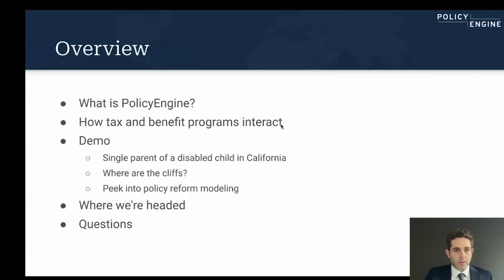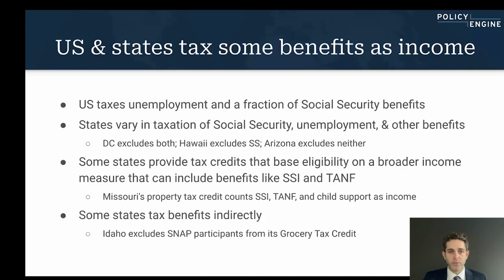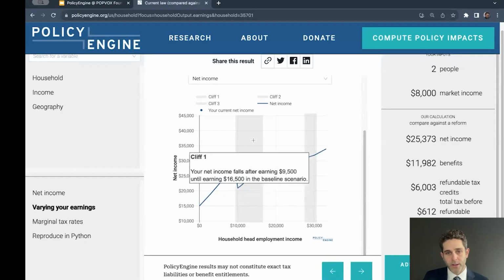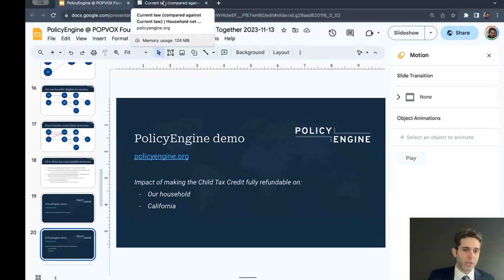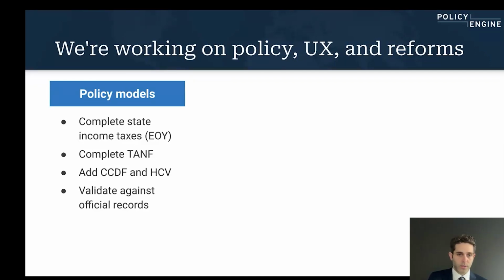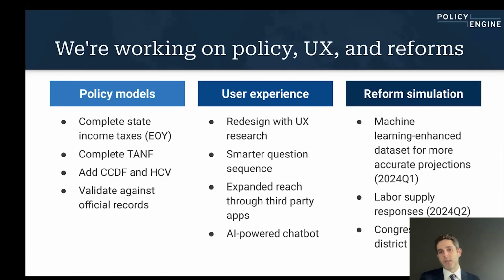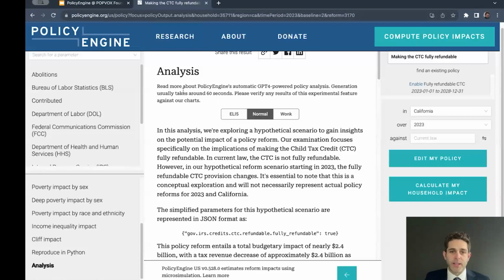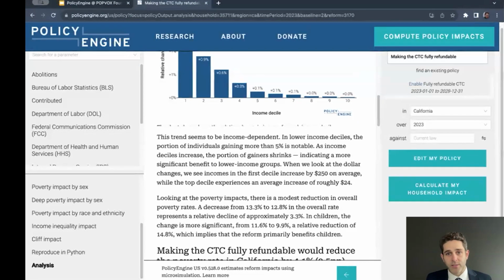Casework Basics Webinar: Cumulative Impact — How Programs Work Together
One of the most challenging aspects of casework is when programs and benefits collide: a veteran might have a permanent disability rating with the VA, but need to recertify for SSDI, or a slight change in income that increases one benefit makes another one fall by a larger amount. For individuals, these interactions can be confusing; for the economy and government spending as a whole, they can have huge impacts.

In this webinar, Max Ghenis, CEO and co-founder of PolicyEngine, delves deeper into this conundrum. PolicyEngine has developed open-source tools that empower anyone to input details about a household and subsequently estimate their taxes and benefits. This provides a clearer understanding of the intricate ways in which various programs interact. Max also discusses the nuances of navigating the complex web of interacting programs, and the experience of building PolicyEngine.

for more resources geared toward standout constituent services.